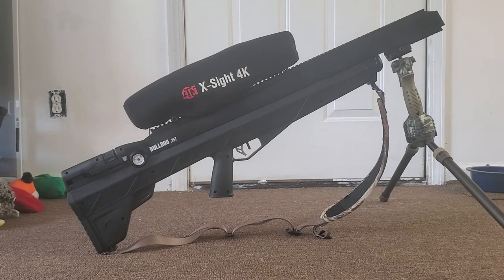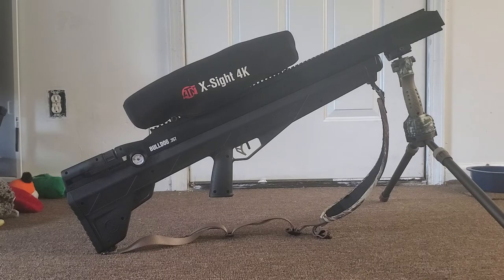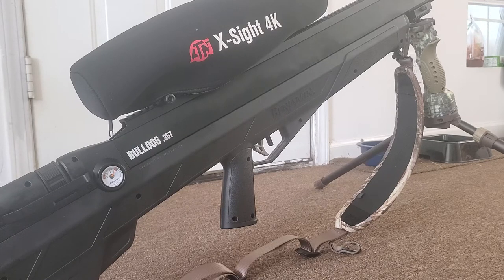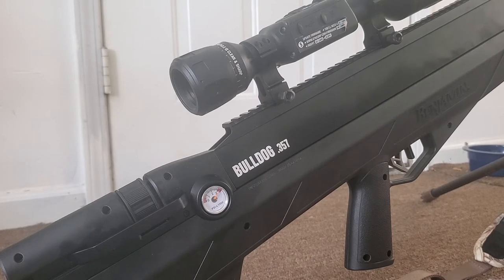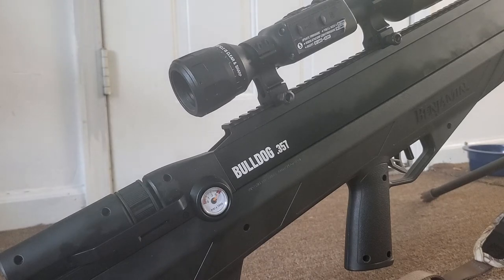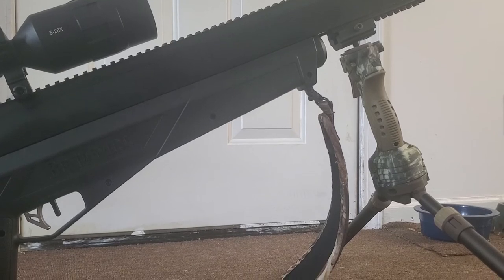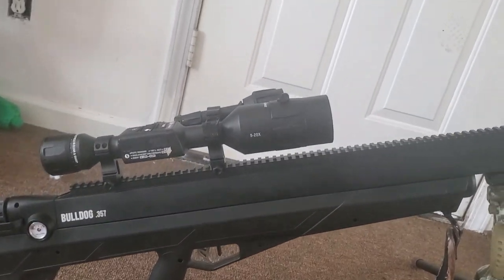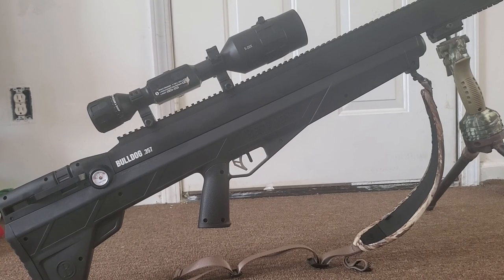BENJAMIN BULLDOG .357 ATN X-SIGHT 4K SCOPE REVIEW